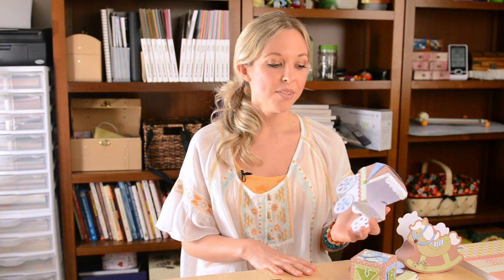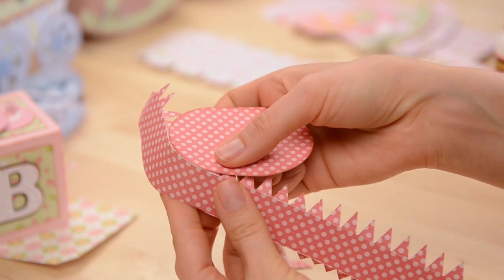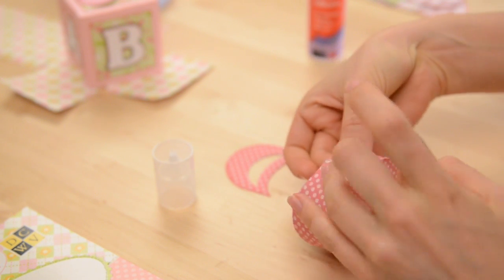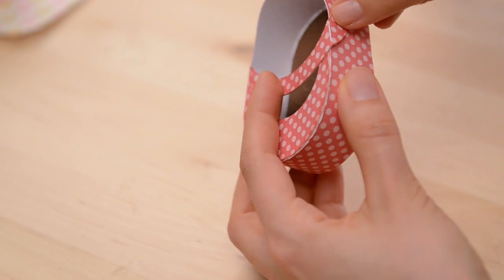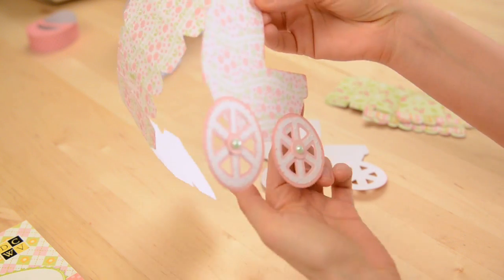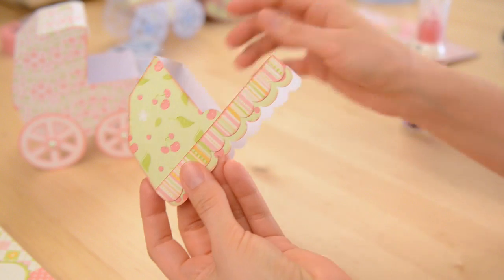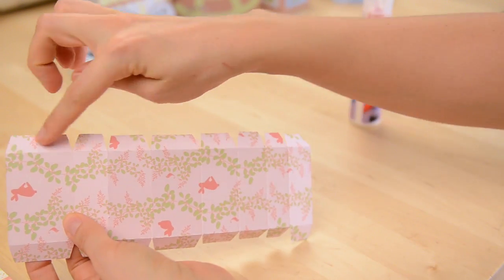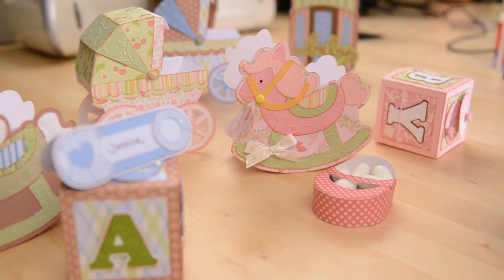Bundle of Joy SVG Kit - Assembly Tutorial